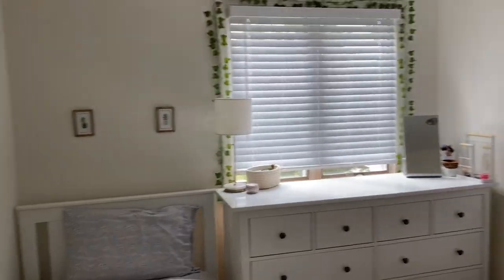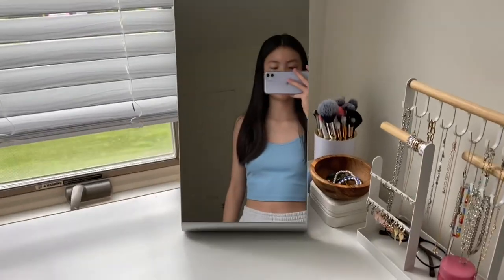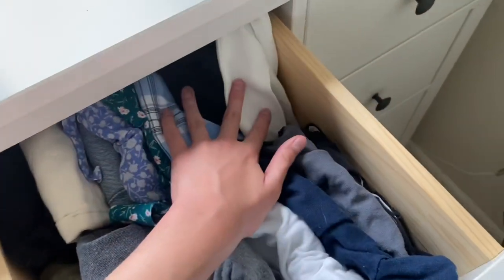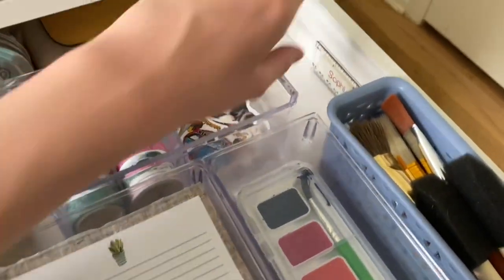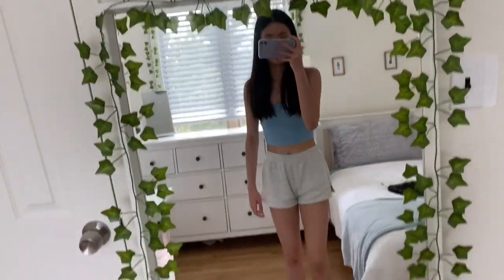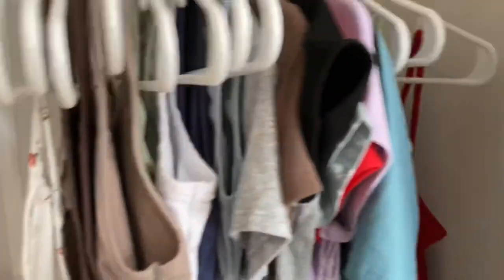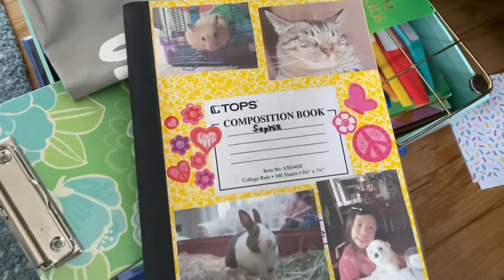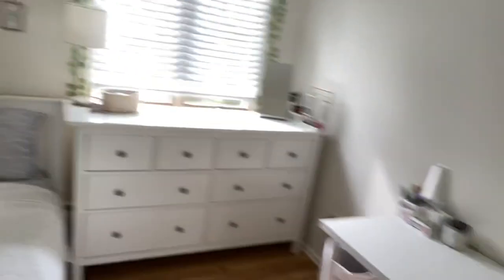room tour 2021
✎ Here are all the links to what I was able to find lol (All of the furniture/some of the other main things)

- 🛏Songesand ikea bedframe
- 💡Gold/marble lamp from target
- 🪞Tysnes ikea table mirror
- 💍Jewlery organizer from Amazon
- 🤍Hemnes ikea dresser
- 💘Pink ottoman from target
- 🪞Nissedal mirror
- 🌿Fake vines from Amazon

︾DESK PARTS︾

- ⬜️Linnnmom ikea table top
- 🍗Aldis ikea legs
- ⬜️Alex five drawers

⇩other socials⇩
❀ main tiktok: @sophiawulol
❀ spam tiktok: @wophiasu
❀ vsco: @sophiiawuu